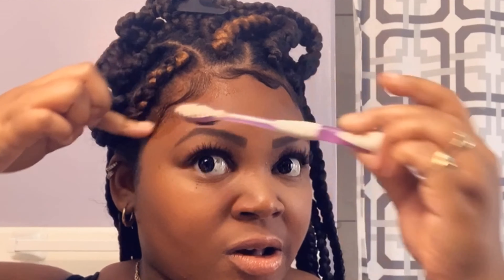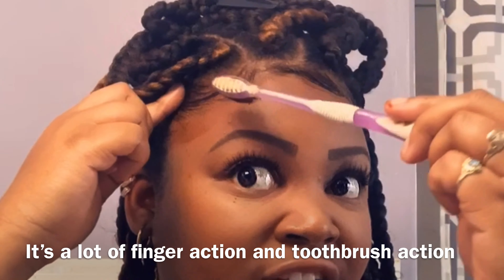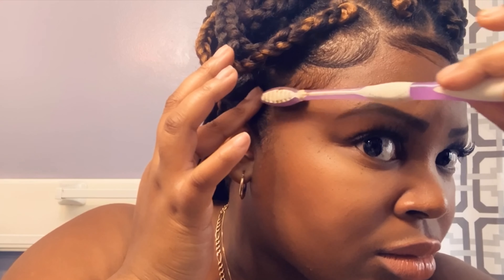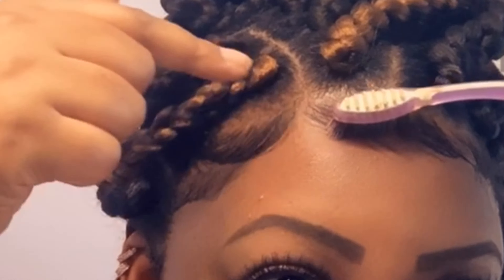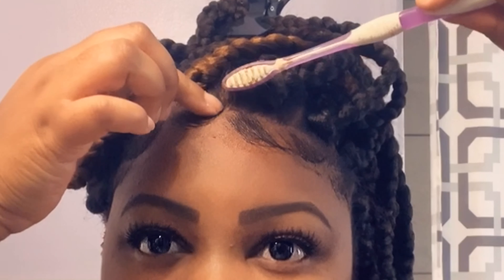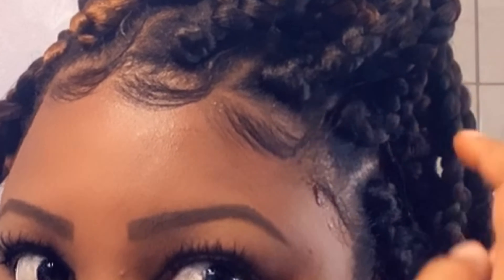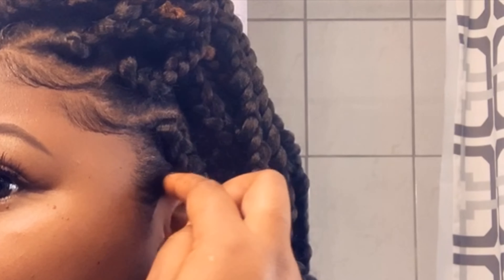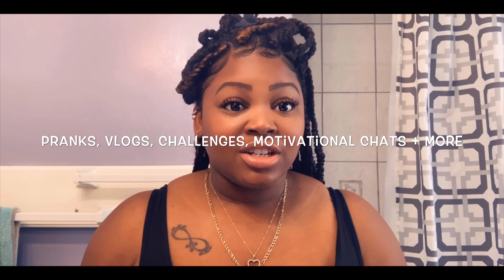HOW TO LAY YOUR EDGES 😍 !! || BASIC & DETAILED EDGES TUTORIAL 😊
Love Gang , I hope you guys enjoyed this SLAYING THE EDGES video 😅🙌🏽💕

THIS WAS JUST A BASIC EDGES VIDEO!! There are more ways on how you can be creative while styling your edges!! 😊

More videos to come so STAYYYYY TUNEDDD 🤙🏽😌

WELCOME TO ALL MY NEW VIEWERS.. 🙋🏽‍♀️😍🥰